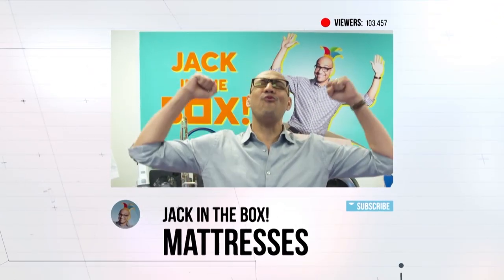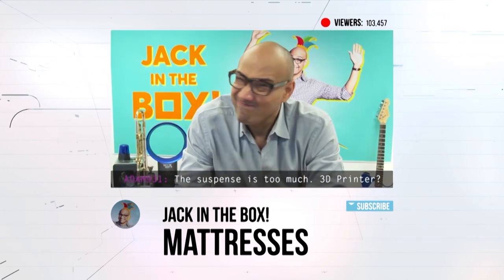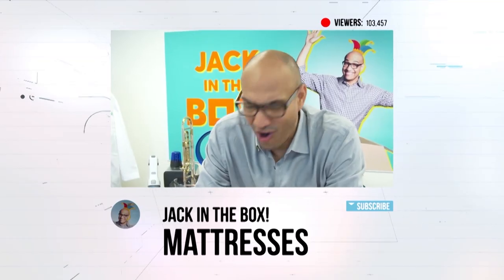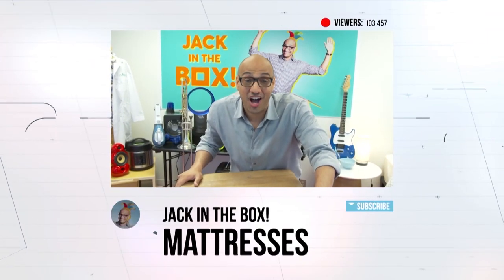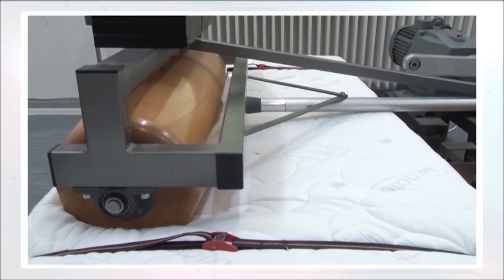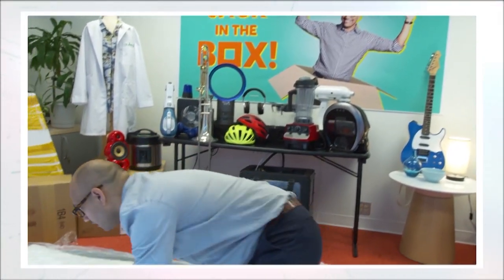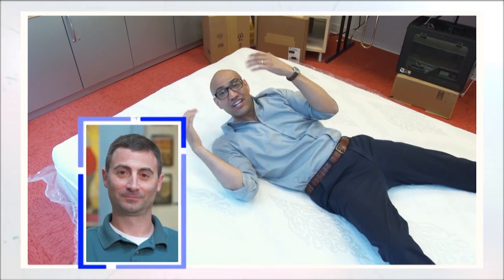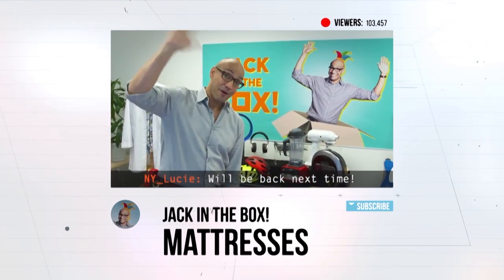Bed in a Box Guide | Consumer 101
Host Jack Rico and a Consumer Reports expert gives us a deep dive into the world of online mattress shopping.